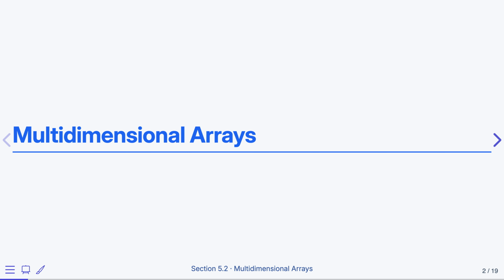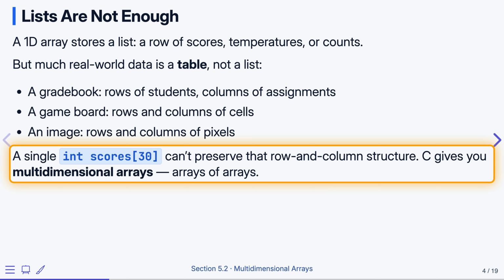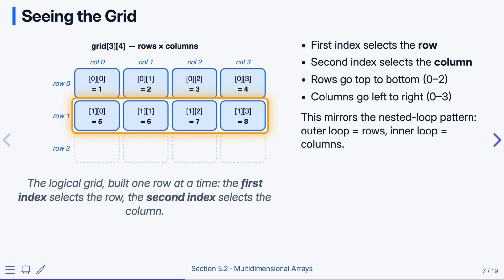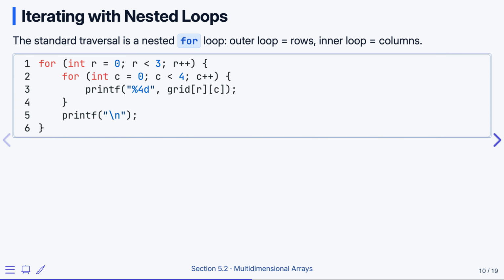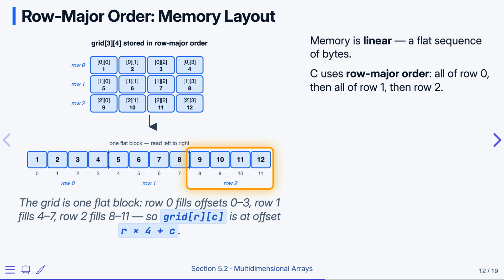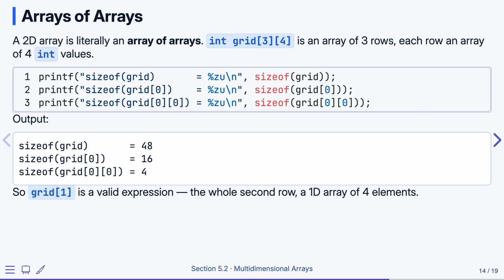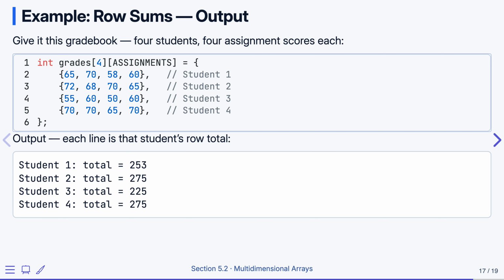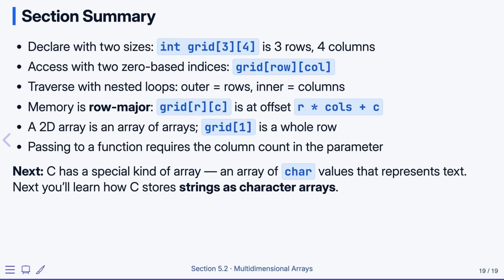5.2 Multidimensional Arrays — Programming Fluency in C | Previous Version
A one-dimensional array stores a list: a sequence of scores, temperatures, or counts. But many real-world data structures aren't lists — they're tables. A gradebook has rows of students and columns of assignments. A game board has rows and columns of cells. An image has rows and columns of pixels. A single int scores[30] can't represent a 5-student, 6-assignment gradebook in a way that preserves the row-column structure. You could fake it — store everything in one long array and compute positions yourself. But that's error-prone and obscures the structure. Instead, C gives you multidimensional arrays: arrays of arrays. A 2D array has rows and columns, accessed with two indices. The data lives in a flat, contiguous block of memory, but you think about it as a grid.

What you'll learn:
• Declare and initialize 2D arrays
• Access elements by row and column
• Iterate over 2D arrays with nested loops
• Understand how 2D arrays are laid out in memory (row-major order)
• Also pass 2D arrays to functions and work with basic matrix patterns